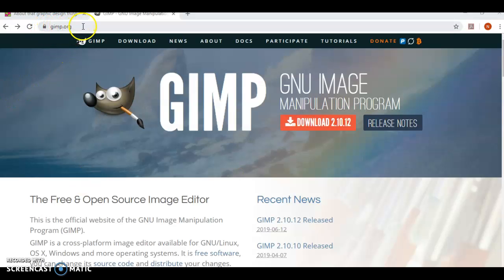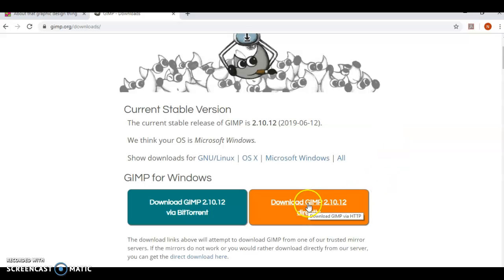Download and install GIMP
First thing: download and install GIMP on your system!